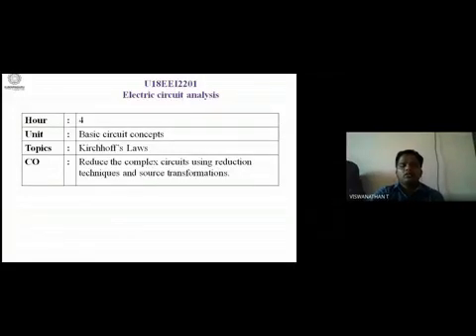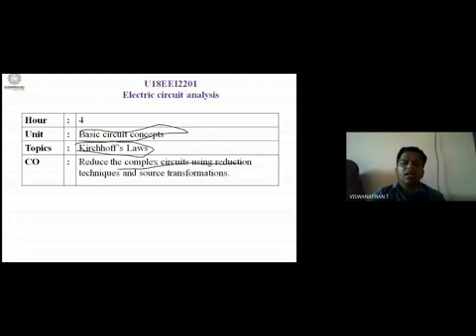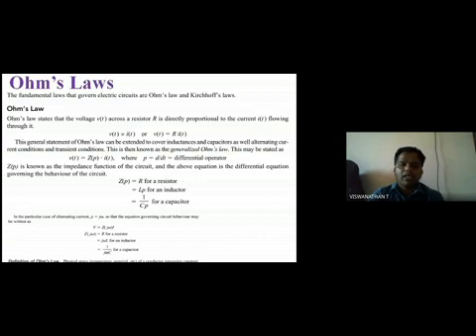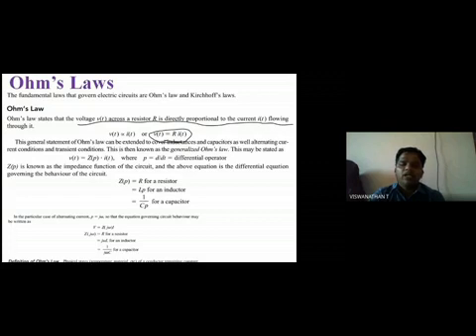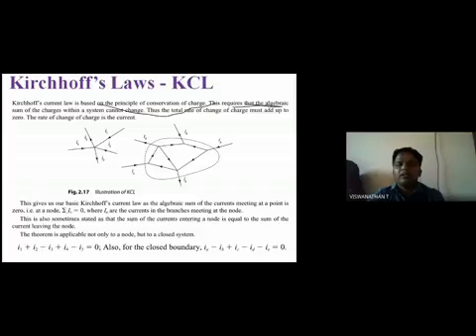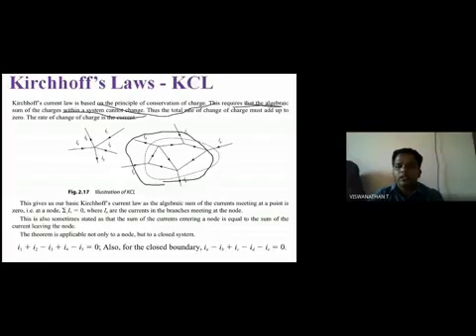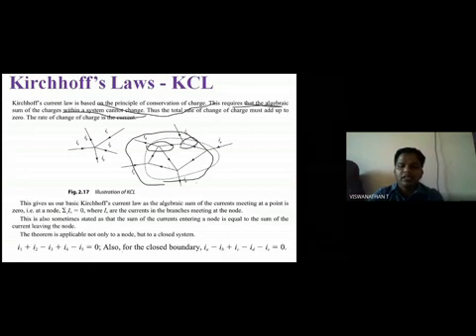4 Kirchhoff’s Laws